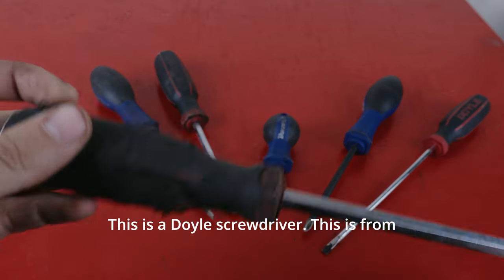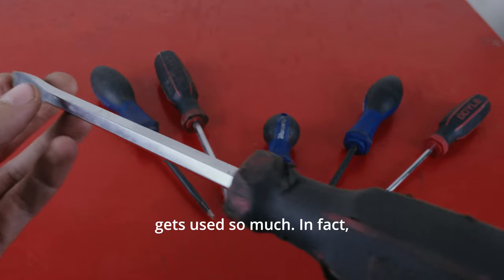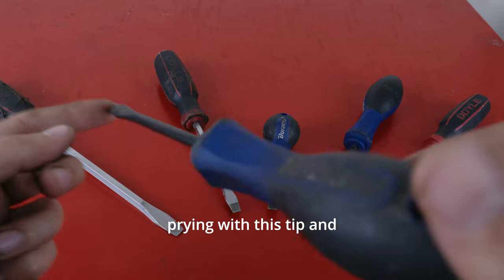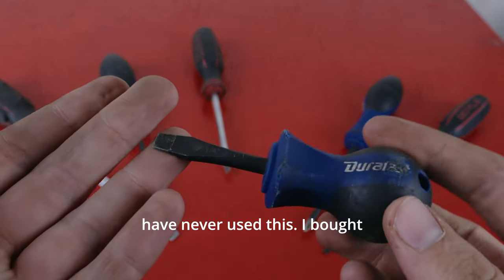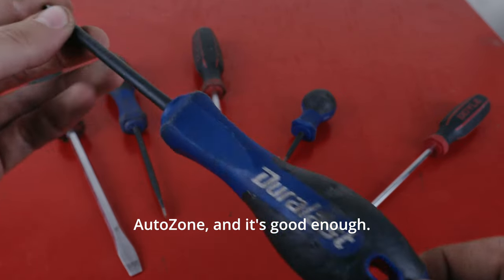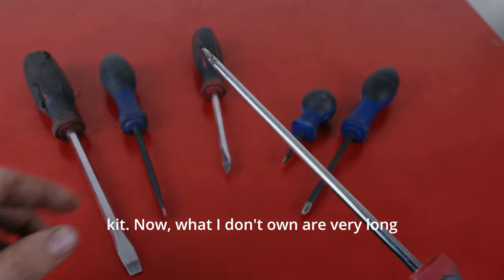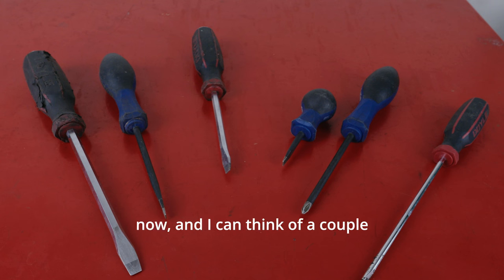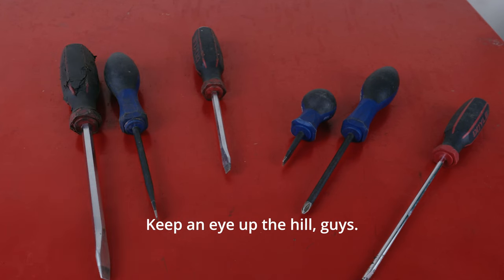What screwdrivers do you need